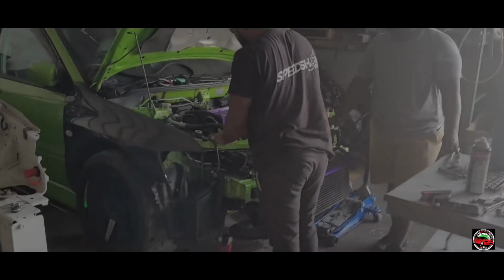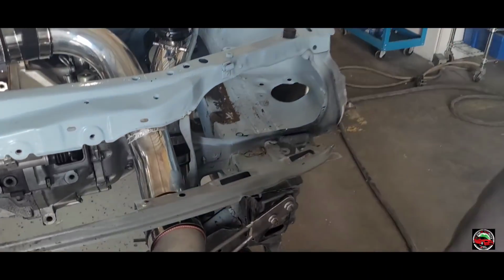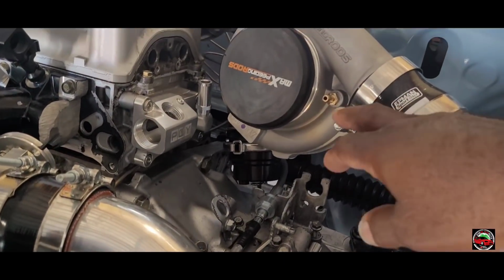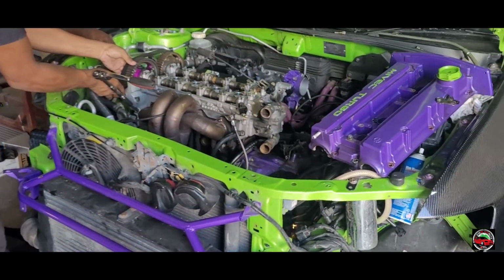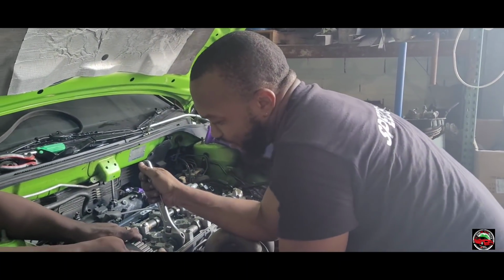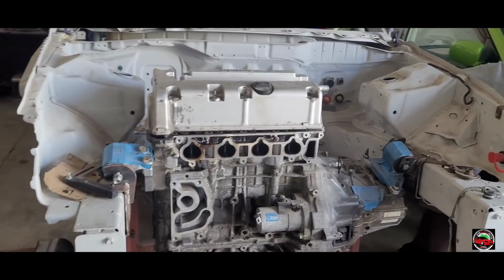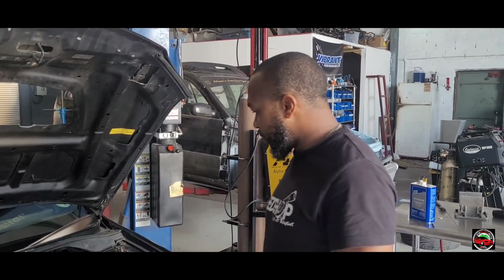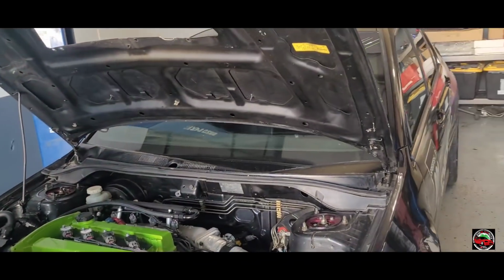KSWAP BZ UPDATE!!//SPEEDSHOP TOUR & INTERVIEW